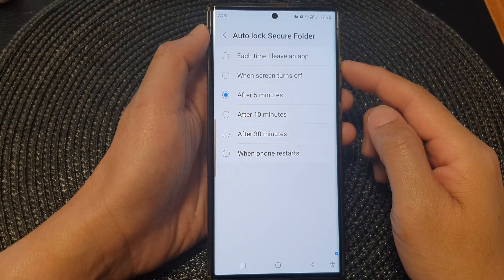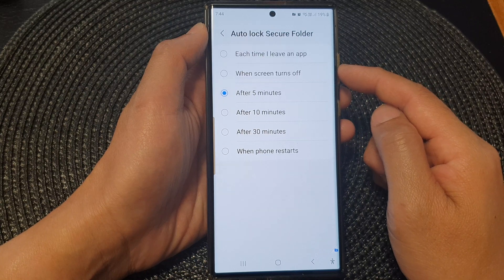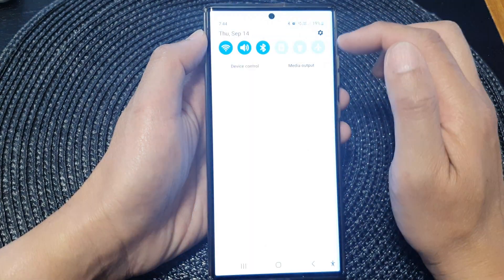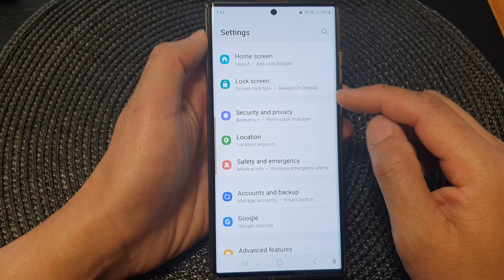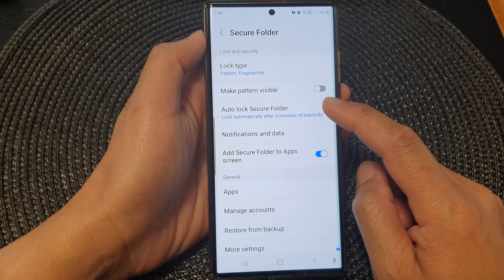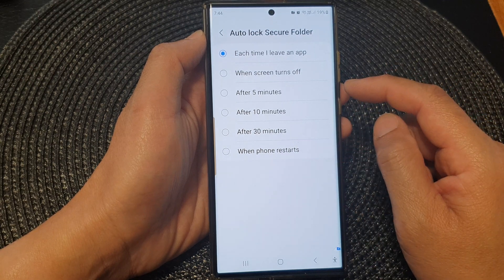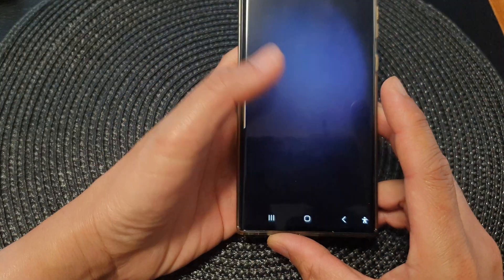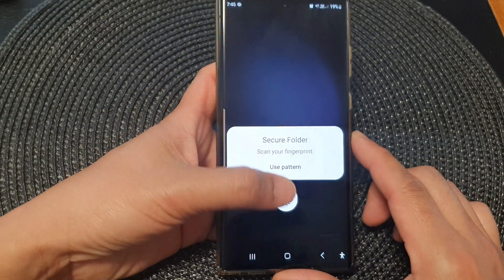Galaxy S23's: How to Set the Secure Folder to Auto Lock When You Leave the App/Screen Turns Off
Learn how you can set the Secure Folder to automatically locked  when you leave the app or the screen turns off on the Samsung Galaxy S23/S23+/Ultra.

In this tutorial, we'll guide you through the process of setting up the Secure Folder on your Samsung Galaxy S23 to automatically lock when you leave the app or when your screen turns off. This simple yet highly effective security feature enhances your device's privacy and safeguards your sensitive data. Let's dive into the purpose and the numerous benefits of using this function.

The primary purpose of configuring the Secure Folder to auto-lock on your Samsung Galaxy S23 is to bolster the security of your personal and confidential information. It ensures that your sensitive data, including documents, photos, and apps, remains protected from unauthorized access, even if you momentarily leave your device unattended. By auto-locking the Secure Folder, you maintain better control over your privacy and data security.

Benefits:

1. Enhanced Privacy: Auto-locking the Secure Folder adds an extra layer of privacy to your device. It prevents anyone from accessing your private data when you're not actively using it.

2. Data Security: Protect sensitive files, apps, and information from prying eyes, helping to safeguard against potential breaches or unauthorized access.

3. Peace of Mind: With auto-lock enabled, you can step away from your device without worrying about someone gaining access to your confidential content.

4. Convenience: The feature is seamlessly integrated into your device's functionality, requiring minimal effort to set up but delivering significant peace of mind.

5. Customizable Security: You can tailor the auto-lock settings to your preferences, choosing the duration of inactivity that triggers the lock. This flexibility ensures that it aligns perfectly with your usage patterns.

6. App Specific Locking: Secure Folder auto-lock can be set on a per-app basis, allowing you to have different auto-lock settings for different applications within the folder.

7. Privacy on the Go: This feature is especially useful for those who frequently share their device or need to protect sensitive information when traveling or in public places.

8. Compliance: Auto-locking the Secure Folder helps ensure compliance with data protection regulations and corporate security policies if you use your device for work-related purposes.

Quick Unlock Options: Samsung offers various unlocking methods, including PIN, pattern, fingerprint, or facial recognition, making it both secure and convenient to access your Secure Folder when needed.